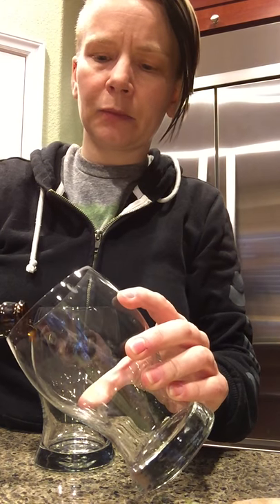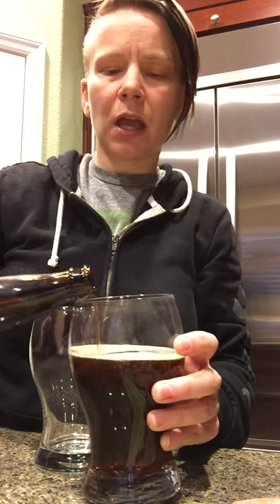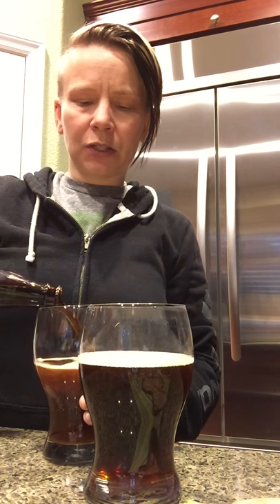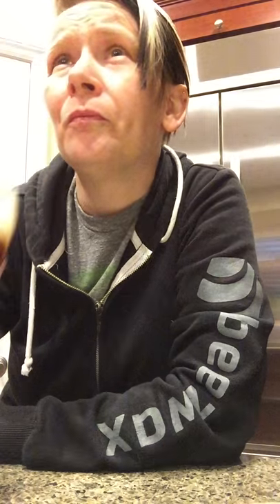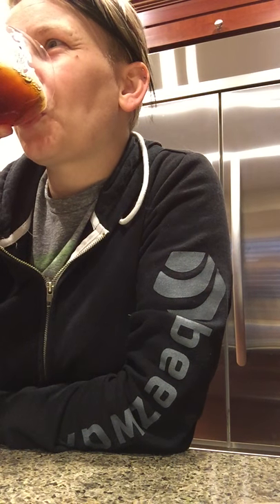Fremont Brewing Bonfire Ale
6% ABV.  40 IBUs.